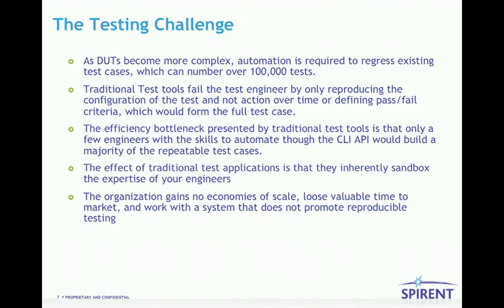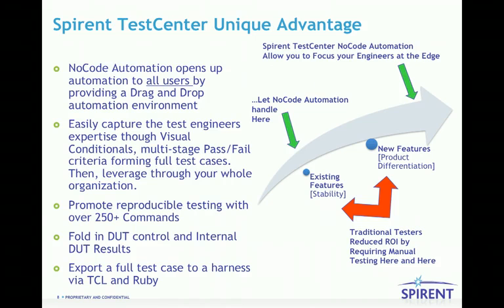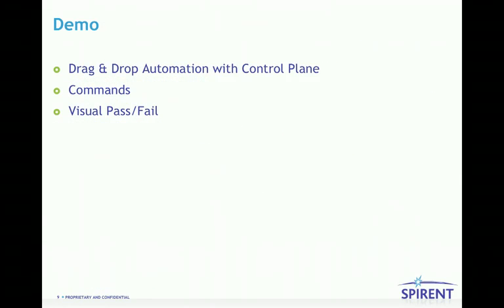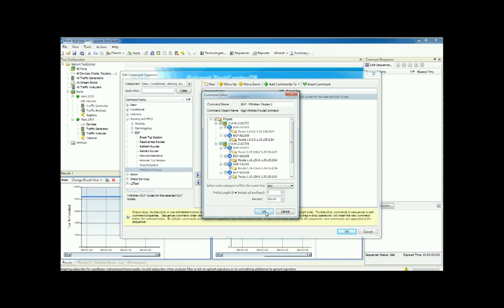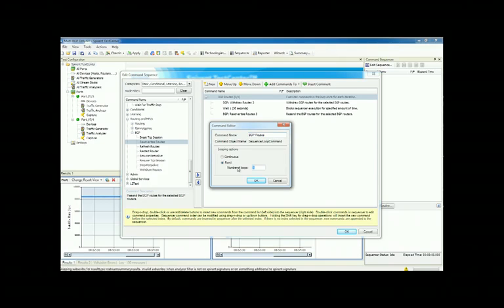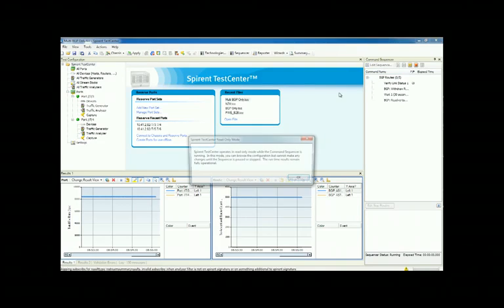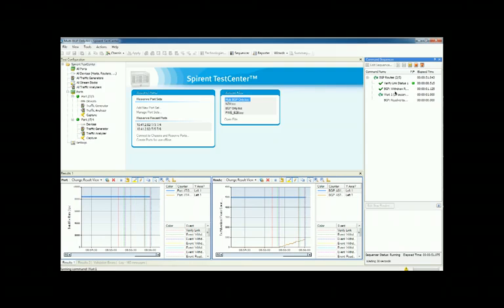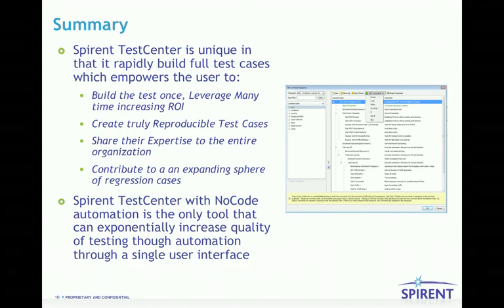Enhanced Efficiency with Spirent TestCenter NoCode Automation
How to use Spirent NoCode Automation on Spirent Test Center